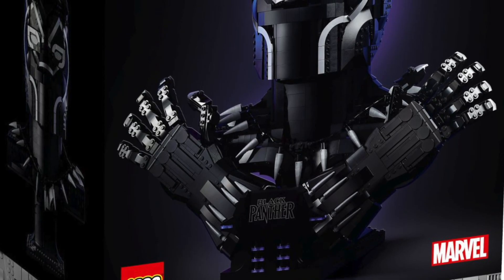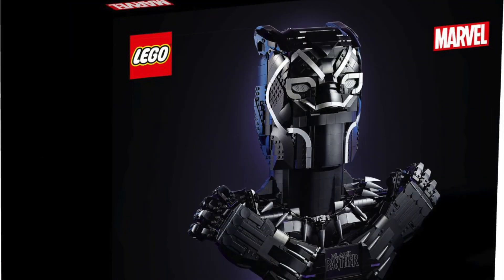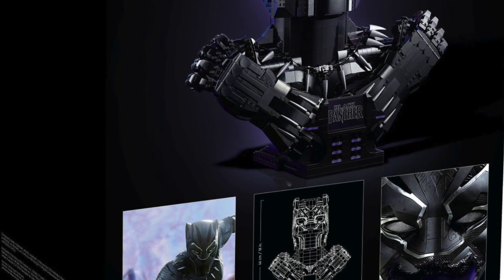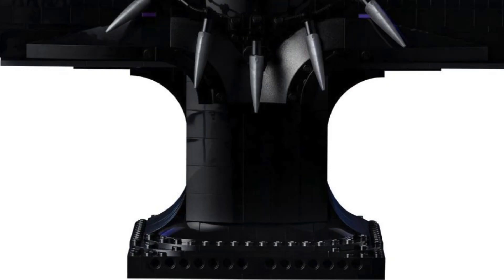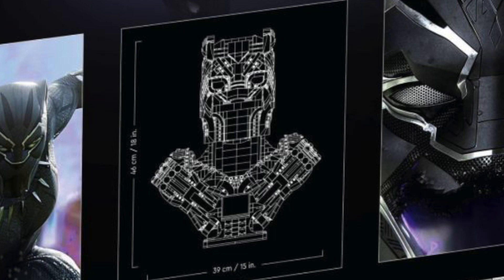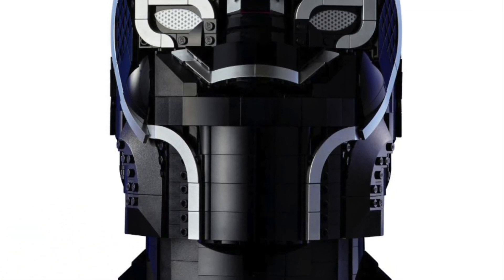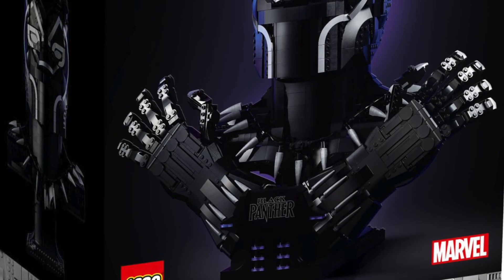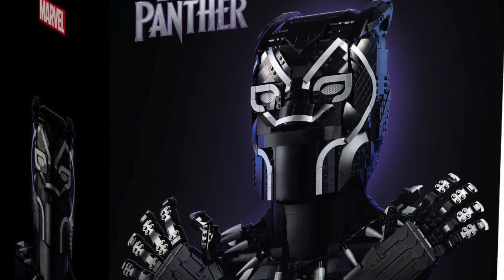“BROKE FOREVER” Lego Marvel Super Heroes 76215 Black Panther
IS THIS SET A BUST??? Lego Marvel Super Heroes 76215 Black Panther

well yes it is a bust, a play on words there!